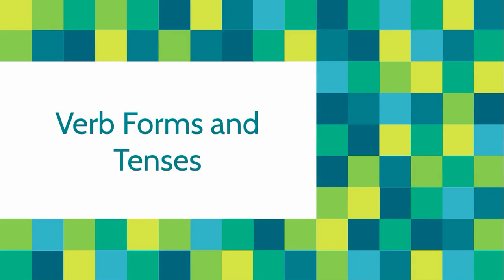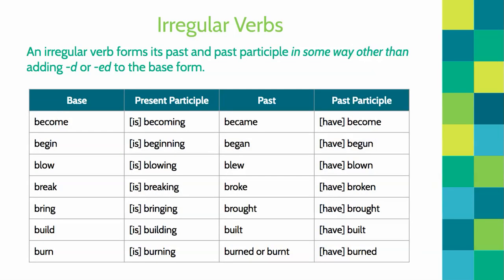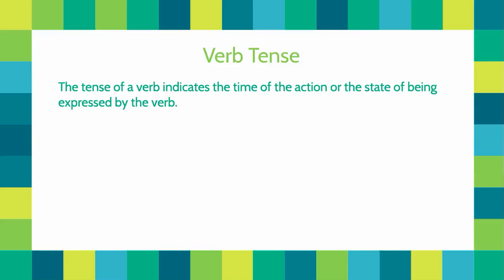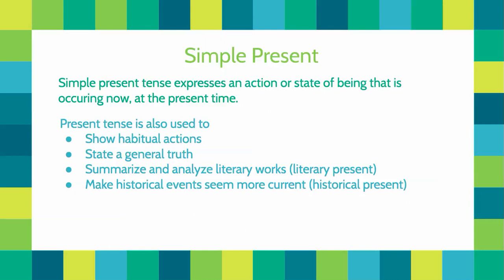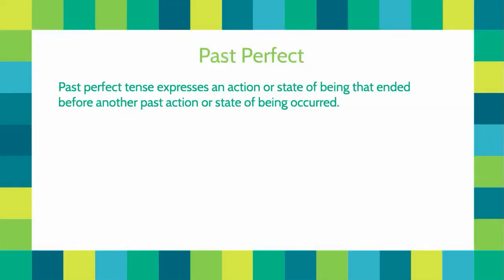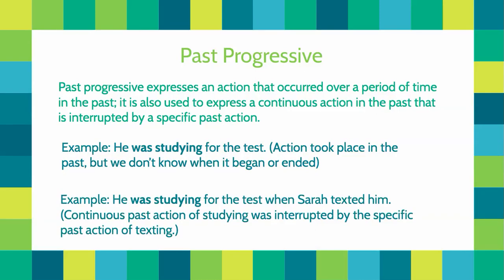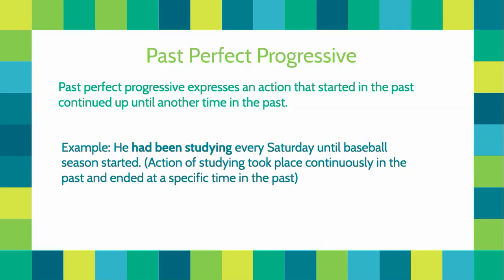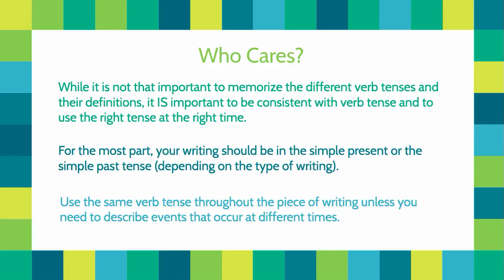Verb Forms and Tenses